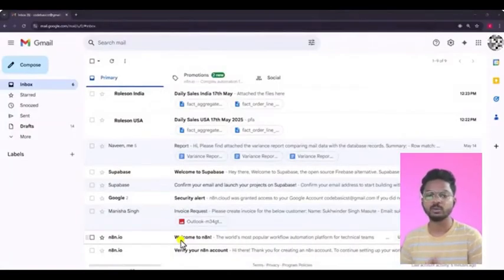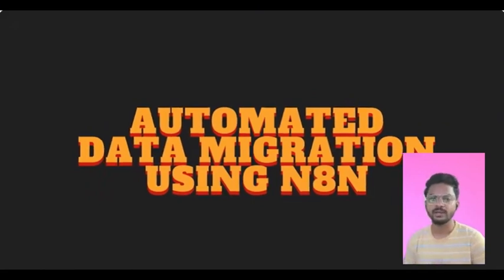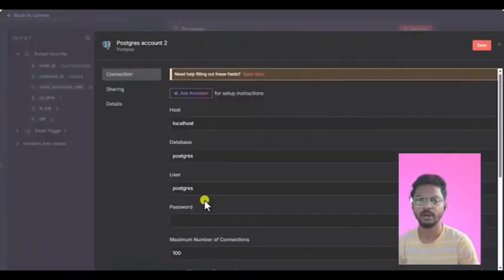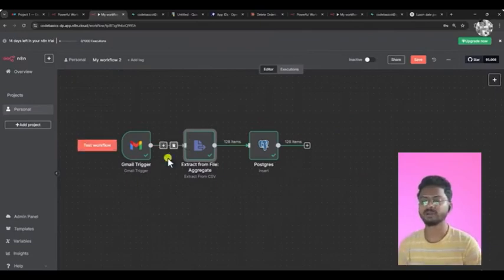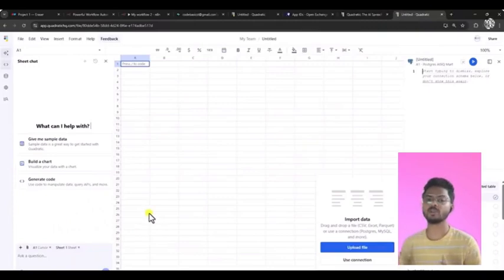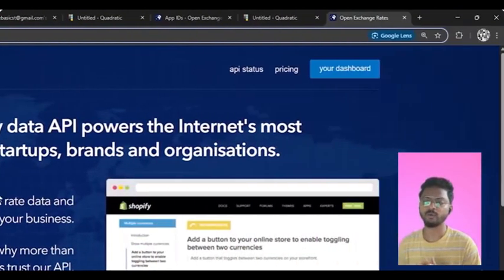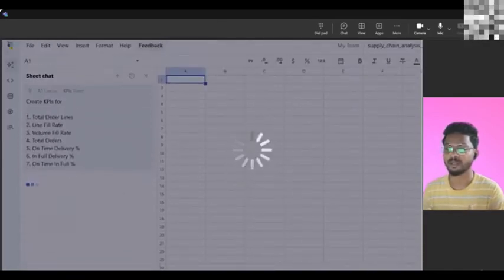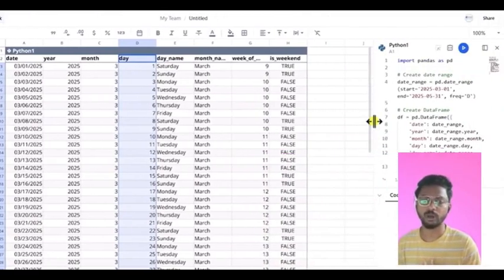Data Analysis using AI Tools | Quadratic | N8N | Supply Chain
In this video I explain how we can perform data analysis using AI tools like Quadratic, N8N, Postgress, Supabase etc.